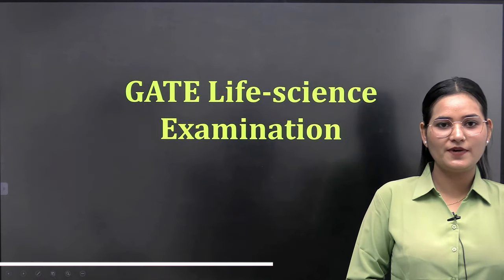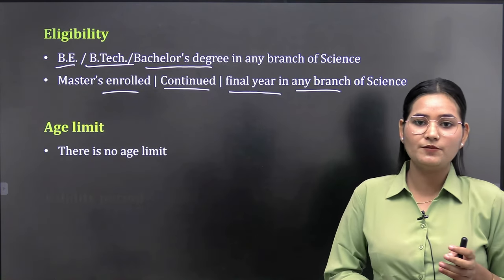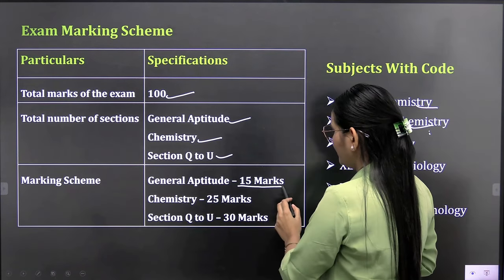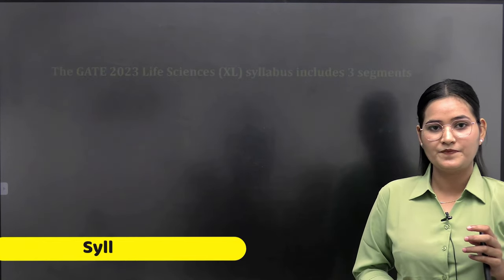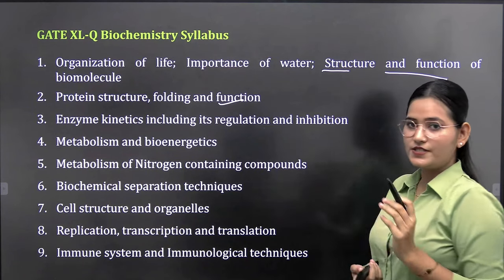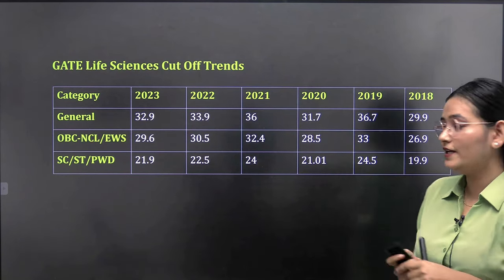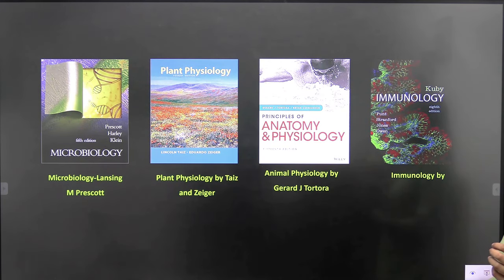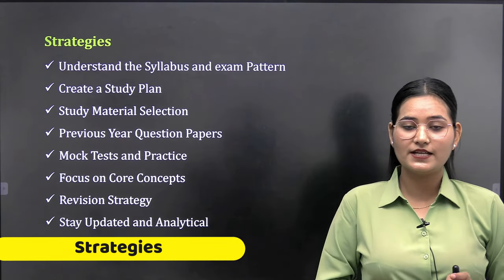All About GATE-Lifescience (XL) | Eligibility Criteria | Exam Pattern | Syllabus | PYQs | Prep. Tips